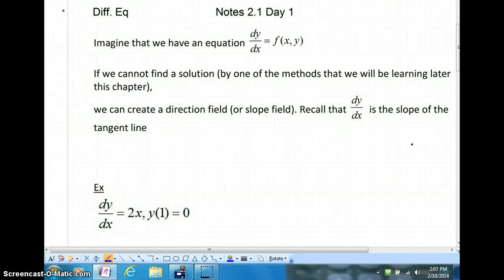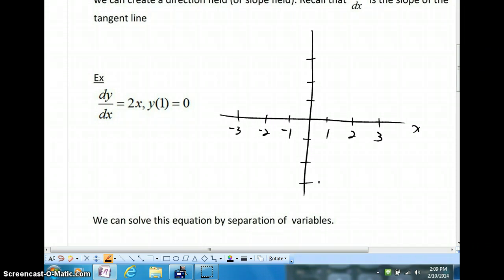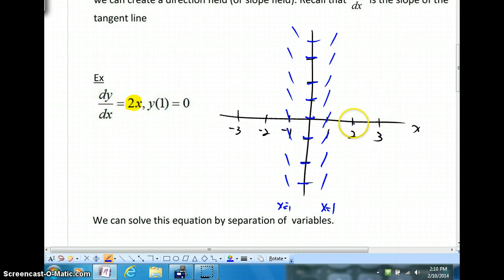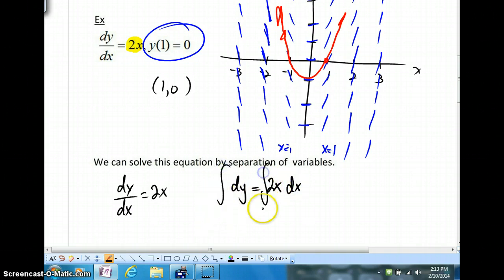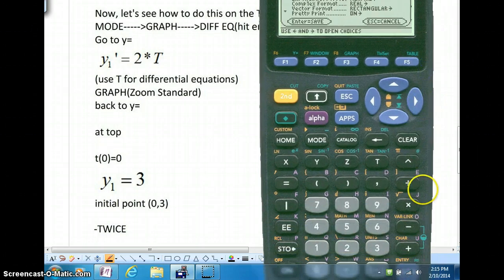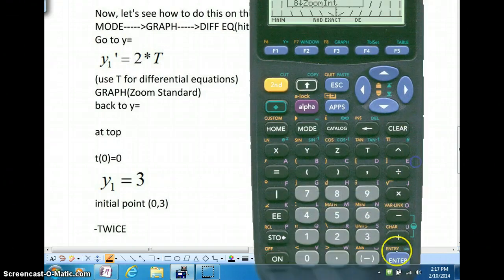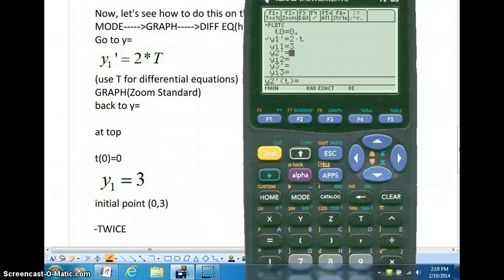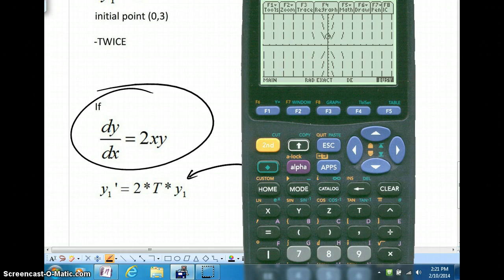2.1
Direction Fields